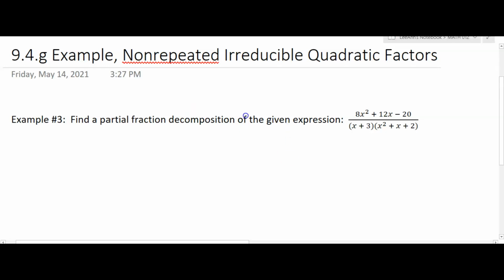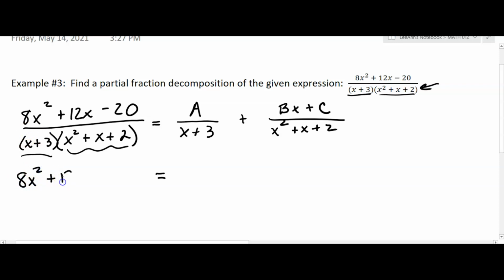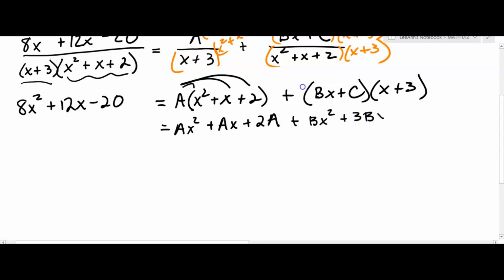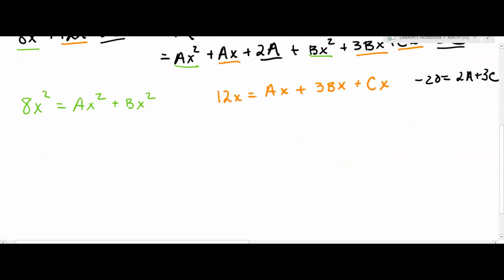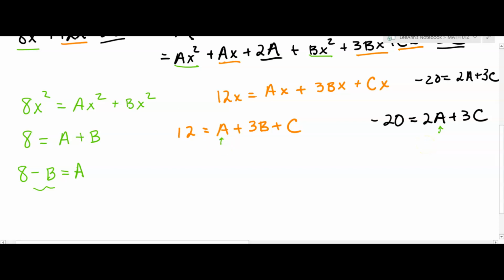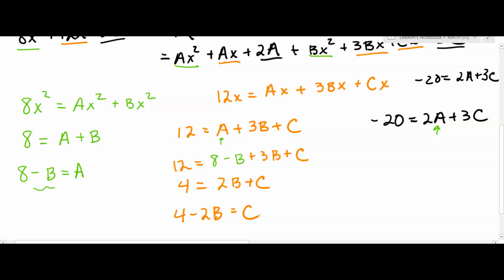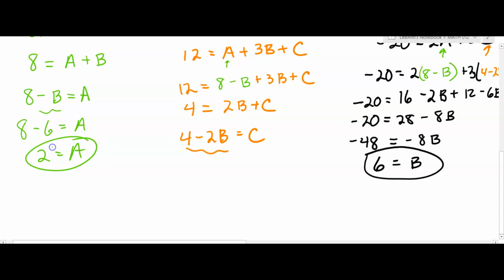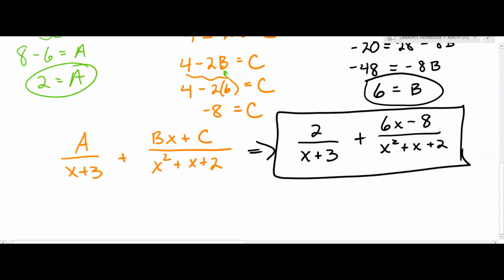9.4.g Example, Nonrepeated Irreducible Quadratic Factors